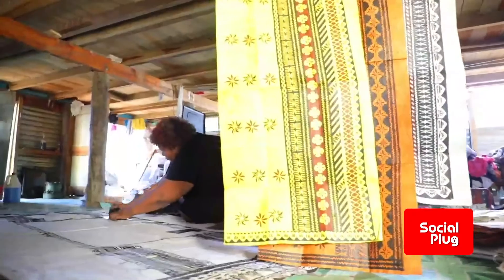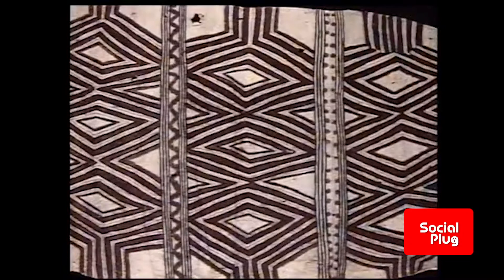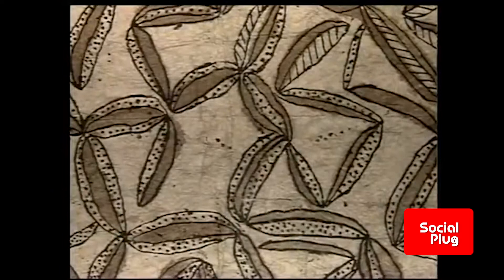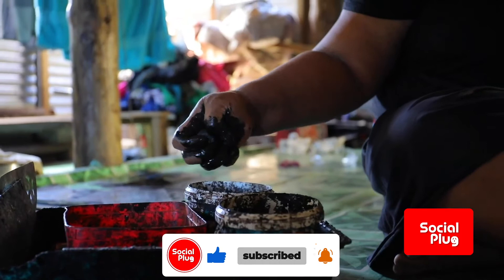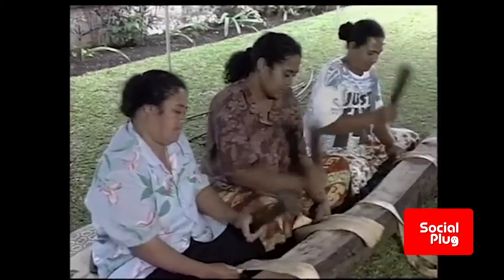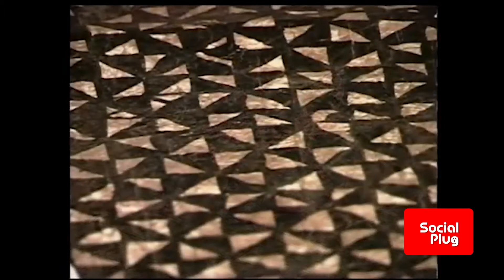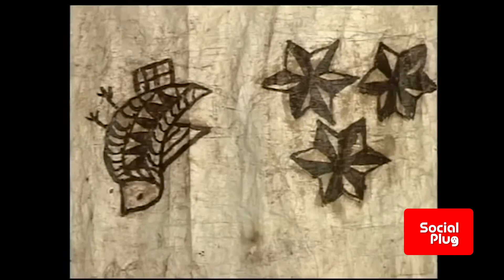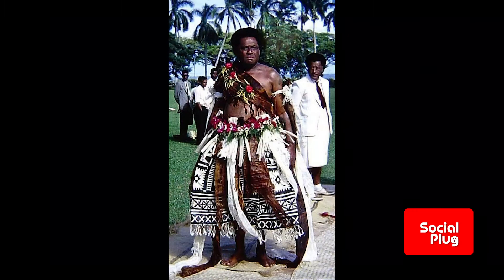CULTURE CORNER – MASI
Fijian Masi is a beautiful fibrous cloth made from the inner bark of the mulberry tree.
In this episode of the Social Plug Culture Corner, we take a look at the process and the art of traditional Fijian Masi making.